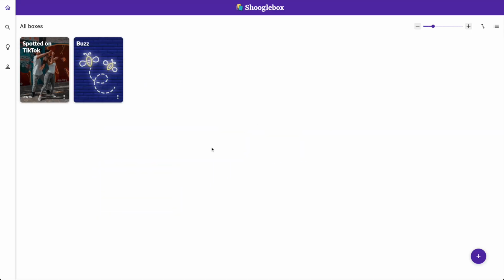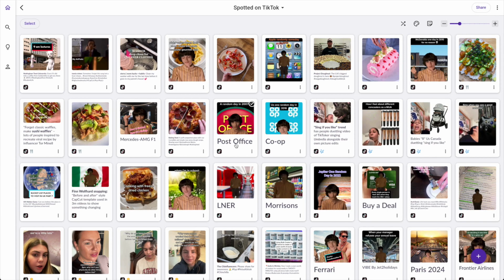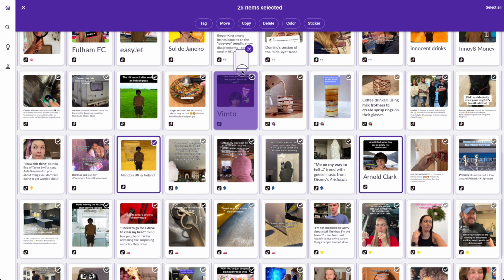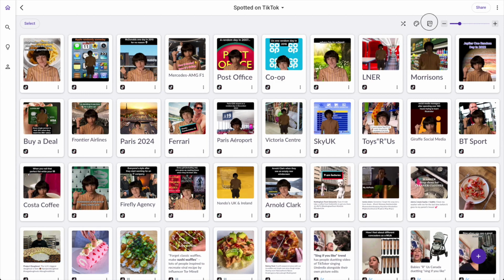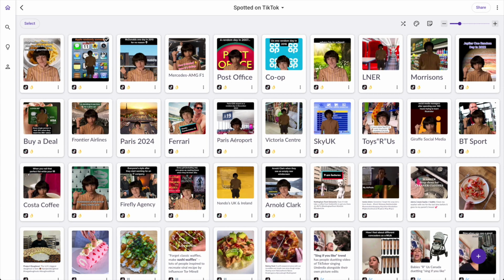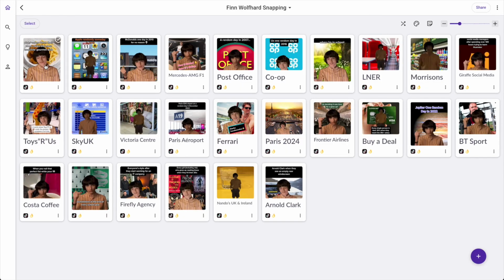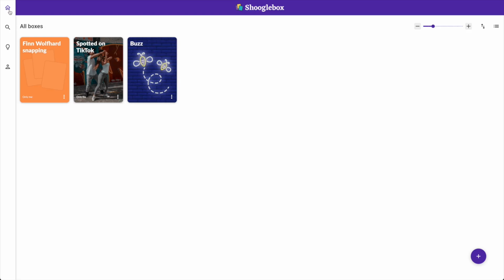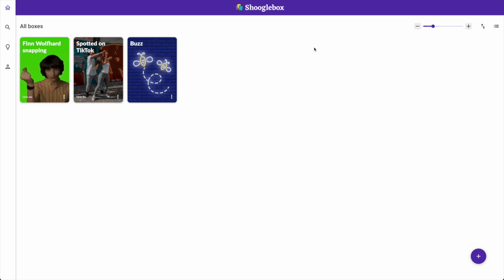How to move cards and add structure to your boxes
Watch this short video for some tips and tricks for sorting, moving and adding structure to a box of cards in Shooglebox.

Find out more and sign up for a free Shooglebox account